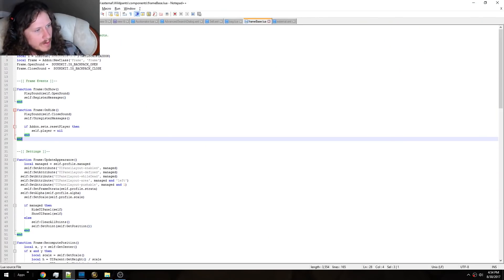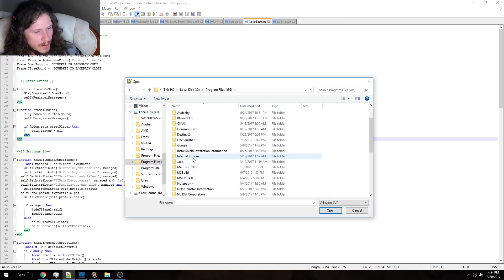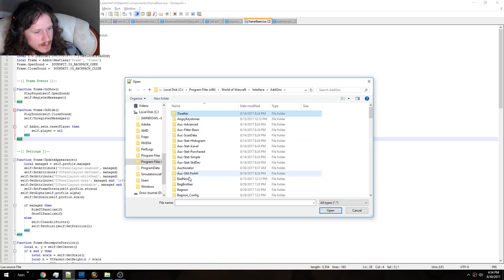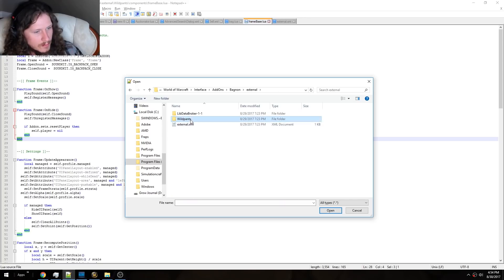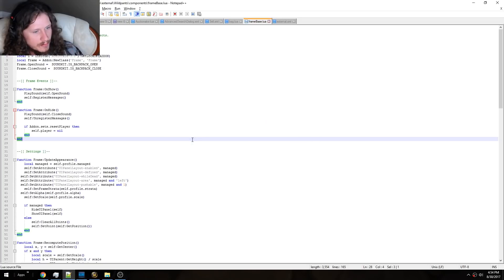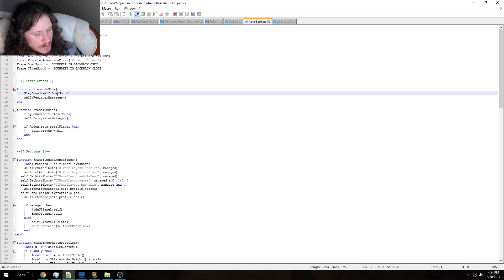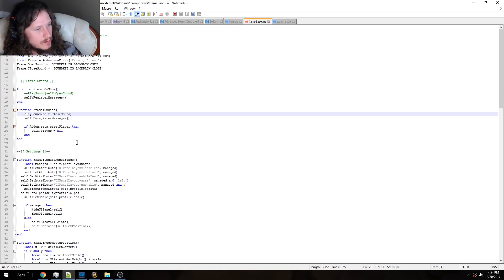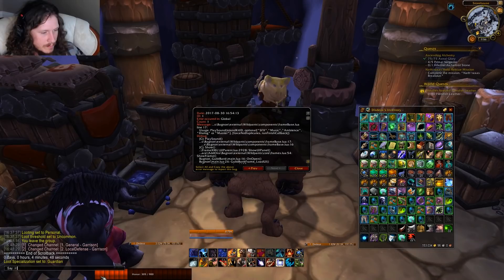WoW Patch 7.3 Bagnon Guild Bank Fix (Guild Bank won't open)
This is how you fix Bagnon so Guild Bank will open.

MY GEAR:
- MSI Stealth Gaming Laptop
- Razer Programmable Mouse
- Razer Blackwidow Keyboard
- Sony MDR7506 Headphones
- Audio-Technica AT2035 Mic
- Focusrite Scarlett Audio Interface